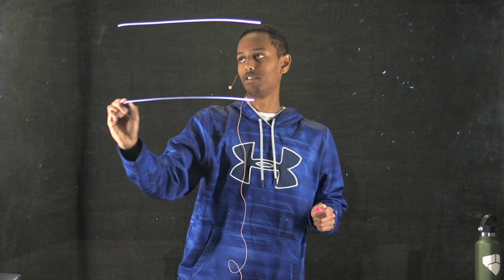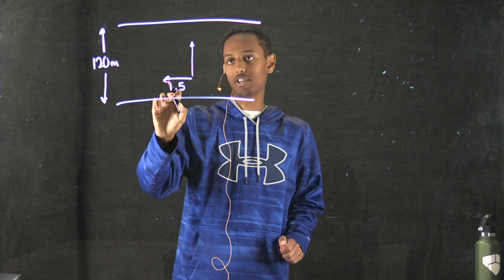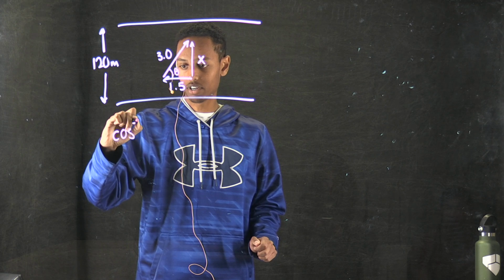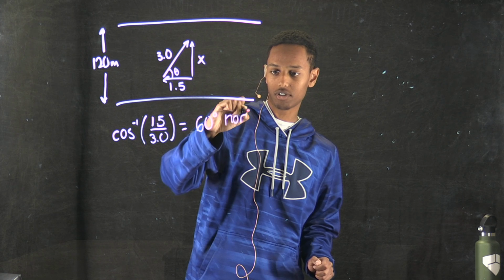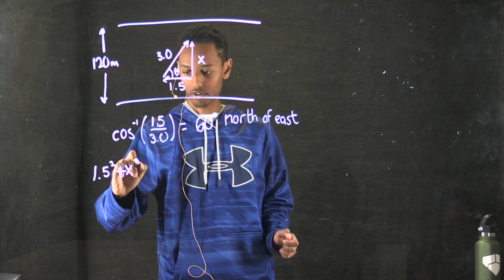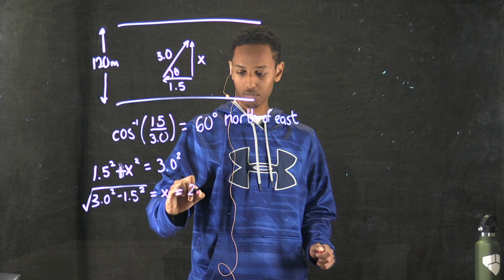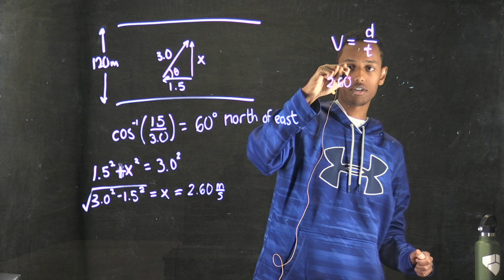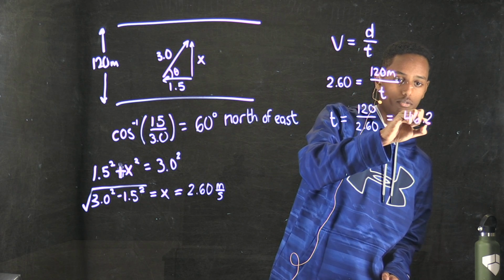SDSU Physics 195 - Group #22